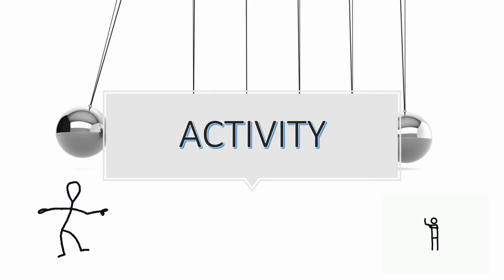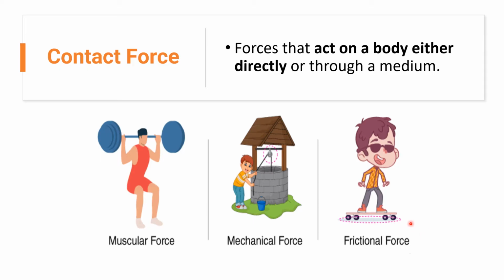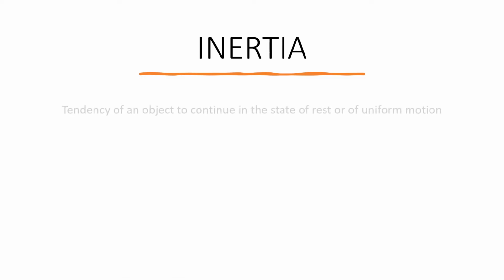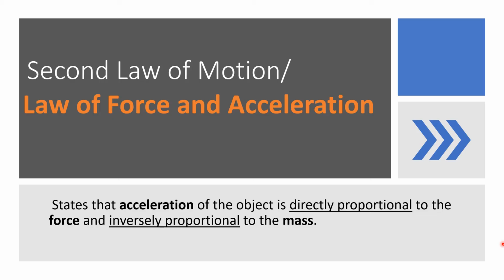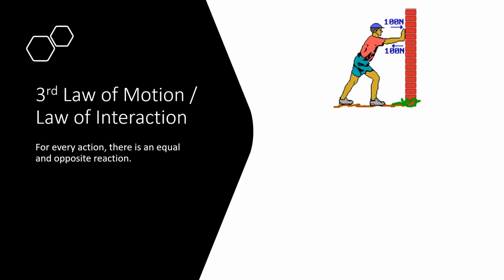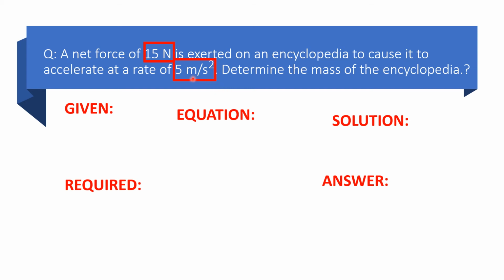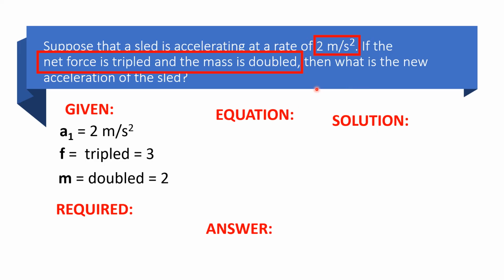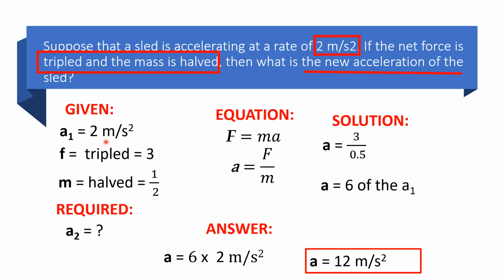Newton's Laws of Motion